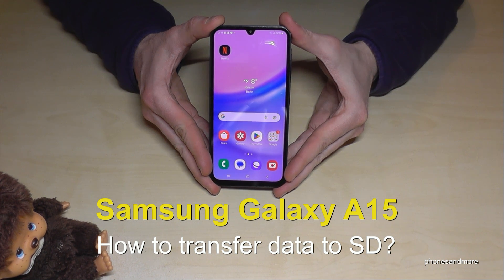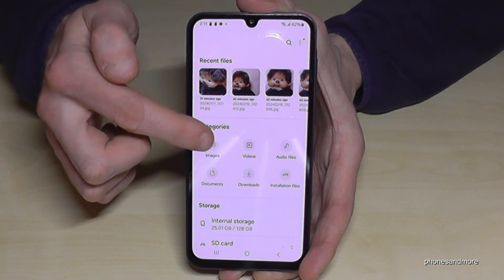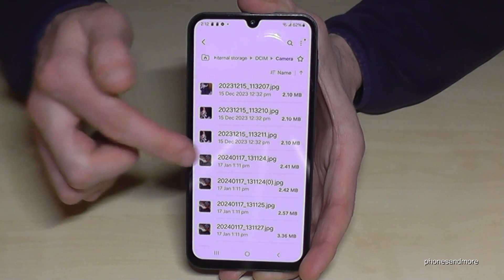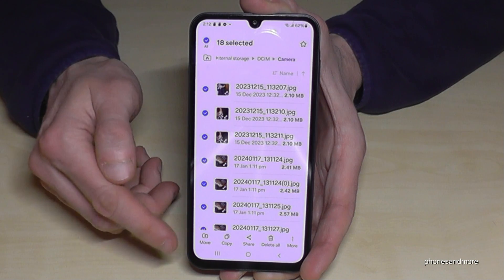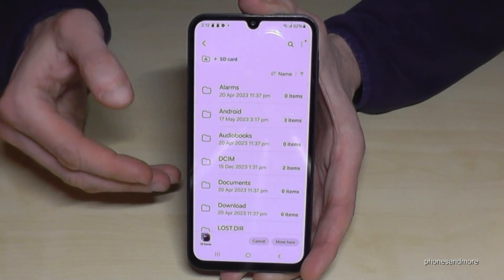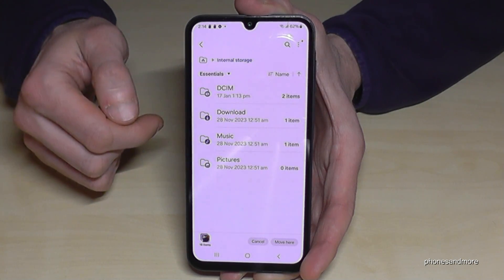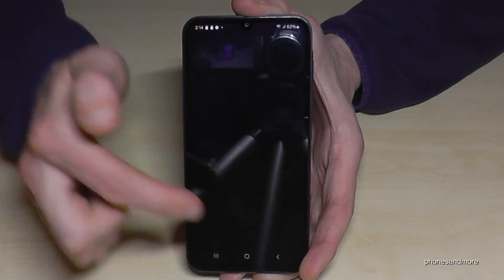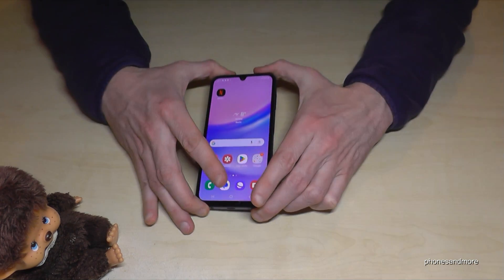Samsung Galaxy A15: How to transfer data from internal storage to micro SD card?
With this video, I want to show you, how you can transfer (copy or move) data from the internal storage to the microSD card of your Samsung Galaxy A15.

Please note, that you cannot transfer apps with the Samsung A15!!! Only files like music, videos, documents and images and so on